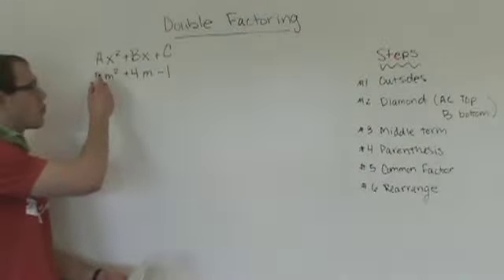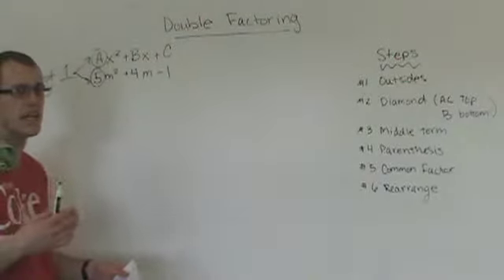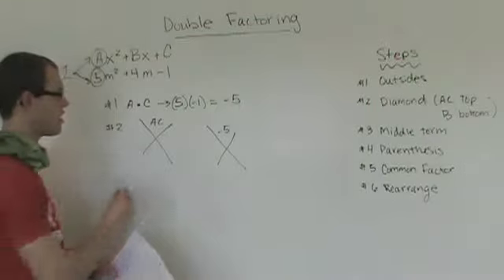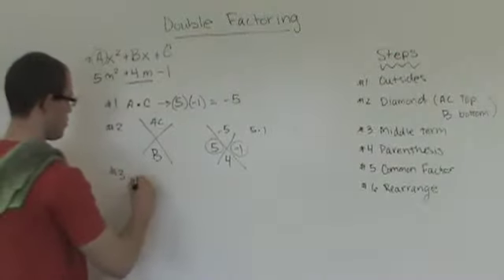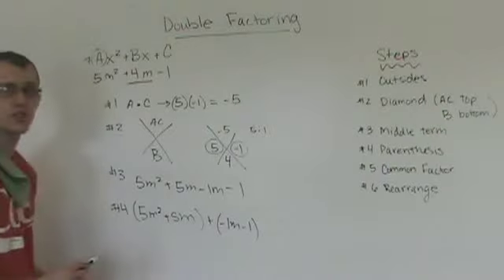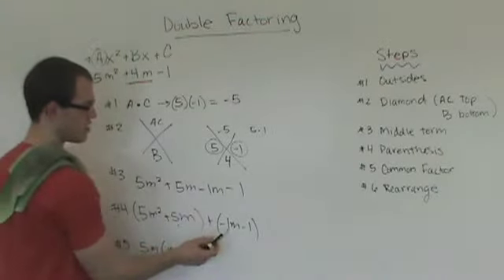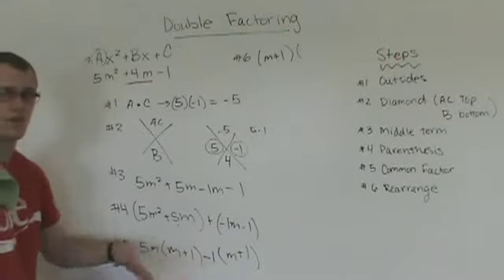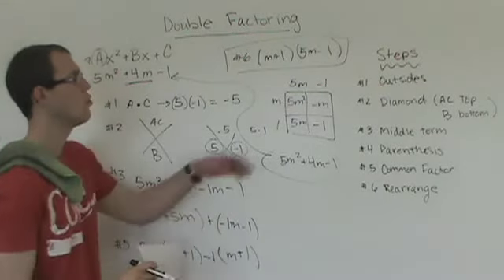Double Factoring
3/22/2014